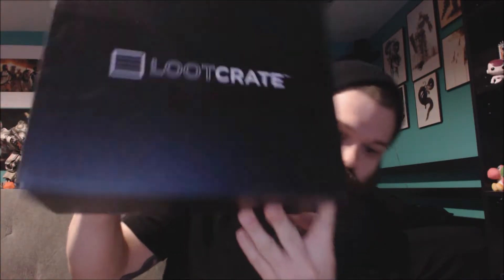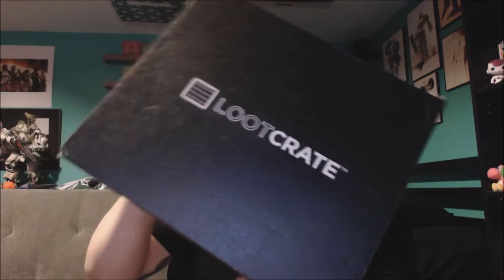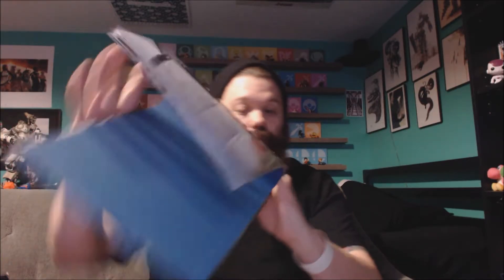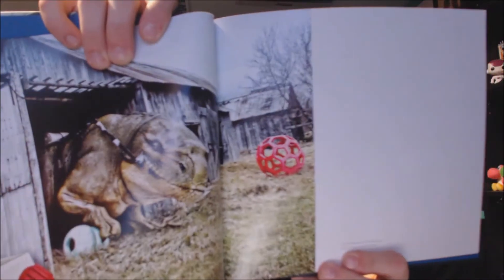Loot Crate December 2016